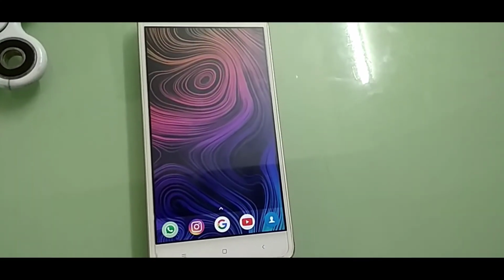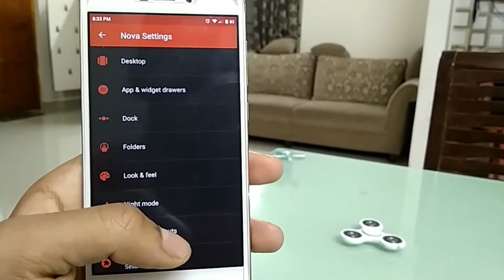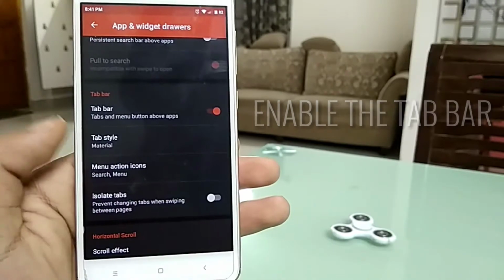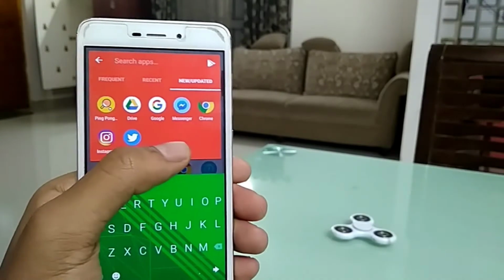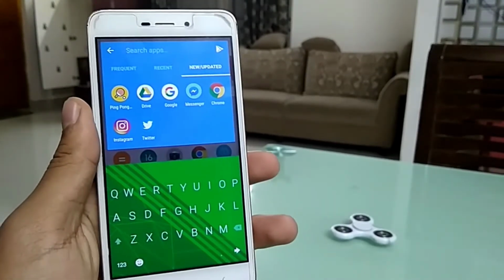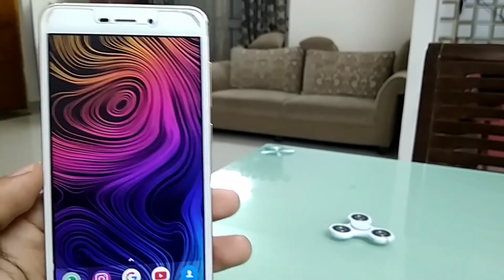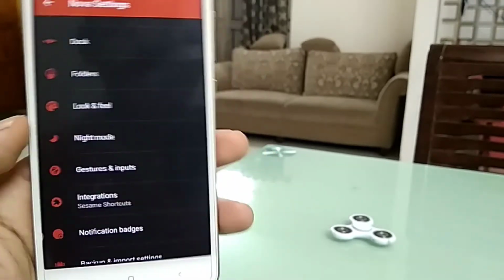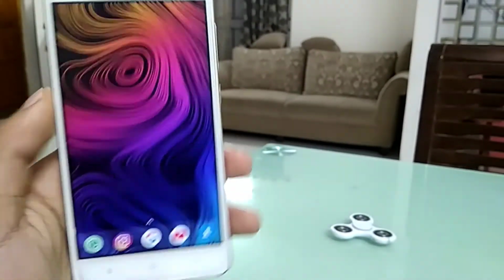Best Nova Launcher Tips and Tricks(2018)!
BY SIEMEN SUBBAIAH

Please watch in 480p or above!!